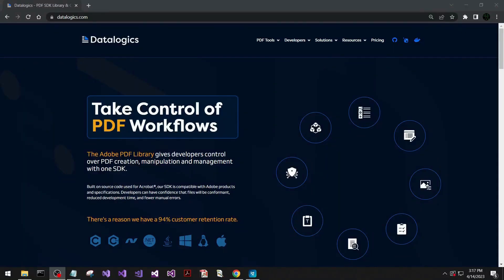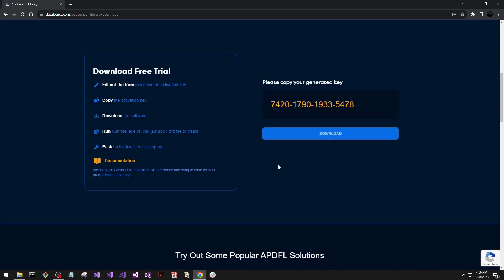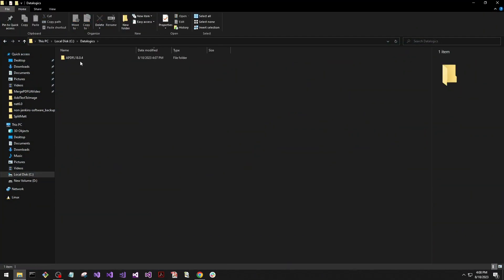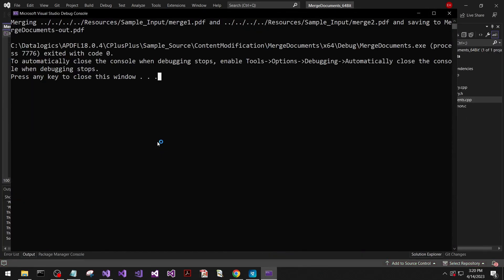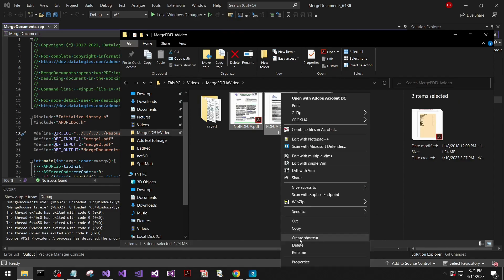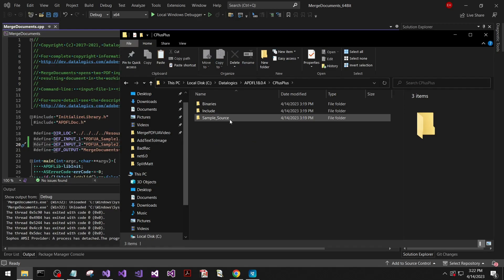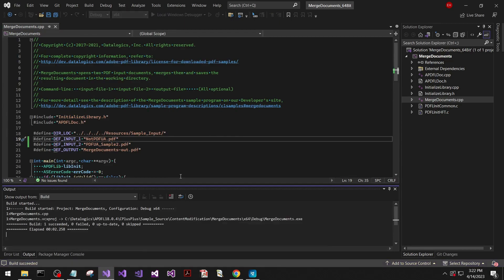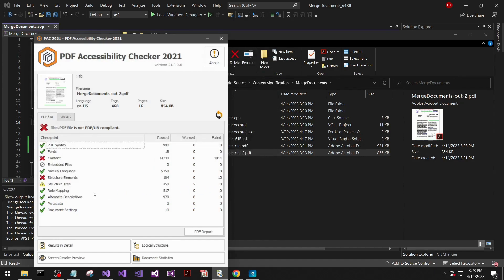Tutorial: How to Merge PDF/UA Files with Adobe PDF Library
In this tutorial, we show you how to merge PDF/UA-compliant documents using the Adobe PDF Library with some C++ code samples.